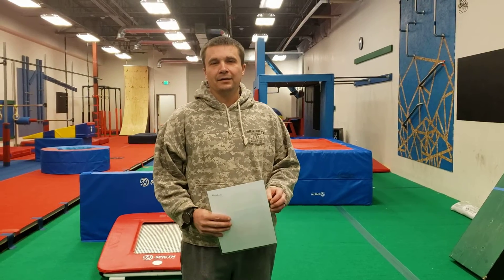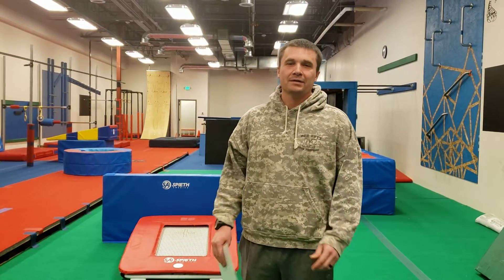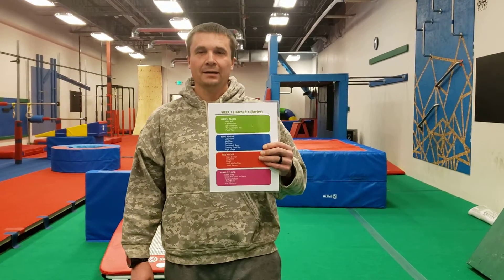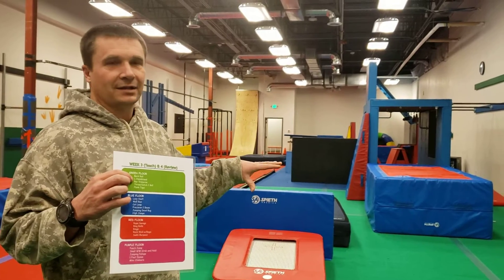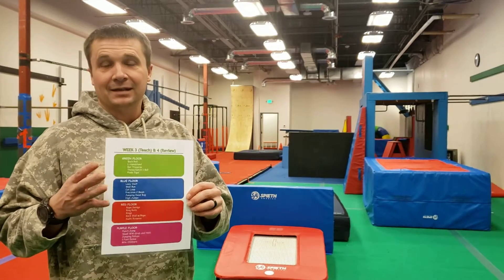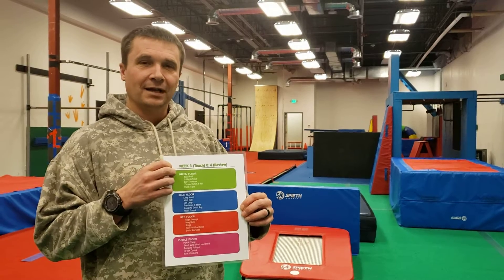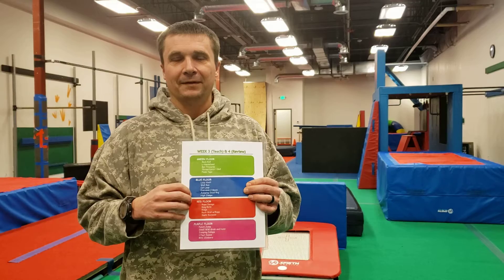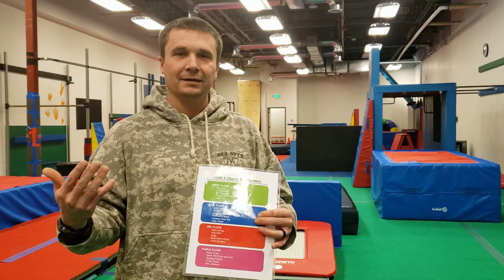Setting up the gym.